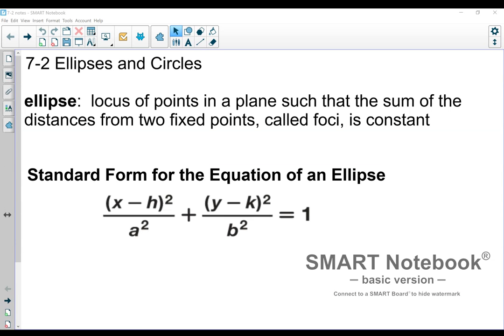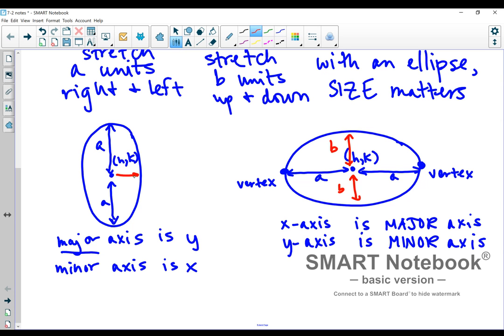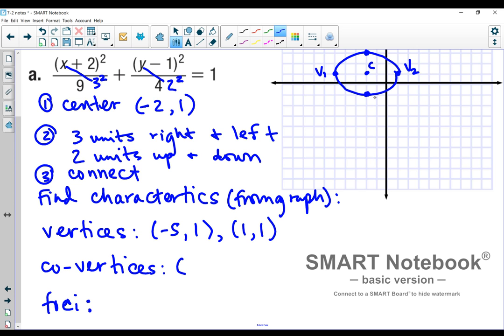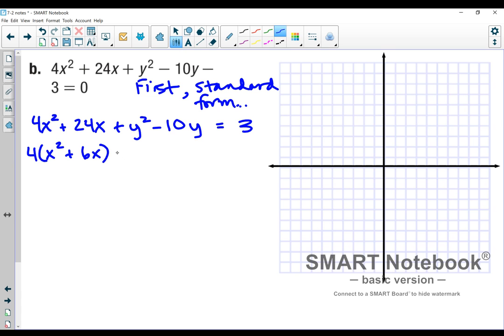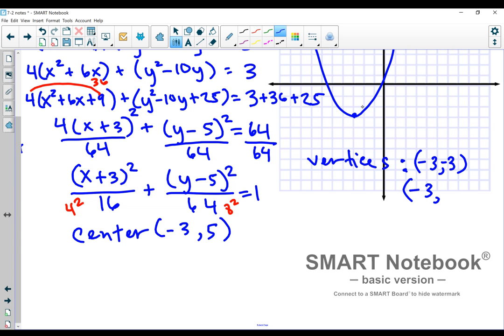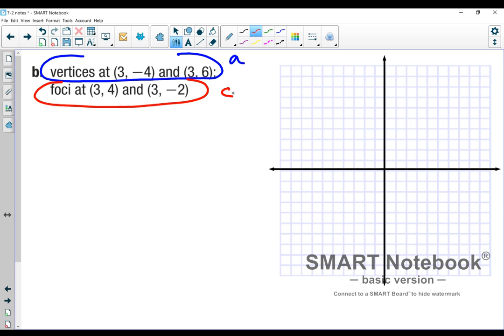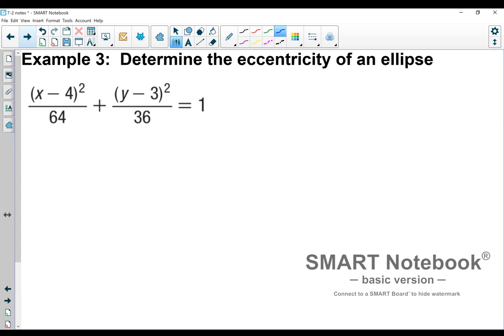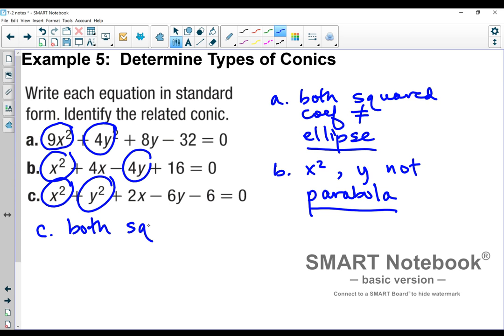Precalc 7-2 Notes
7-2 Ellipses and Circles